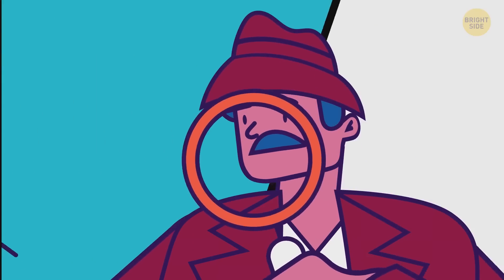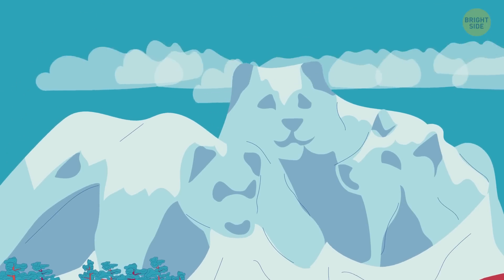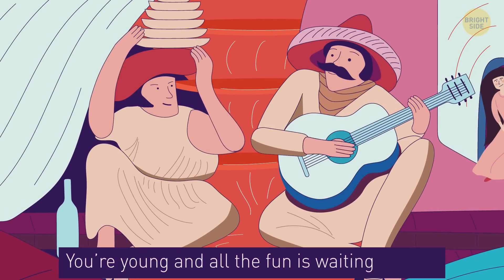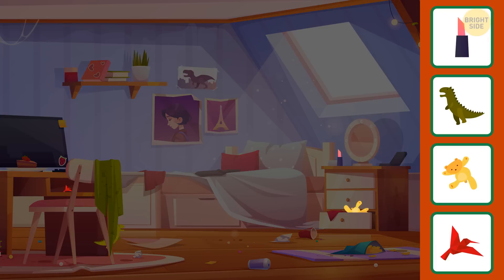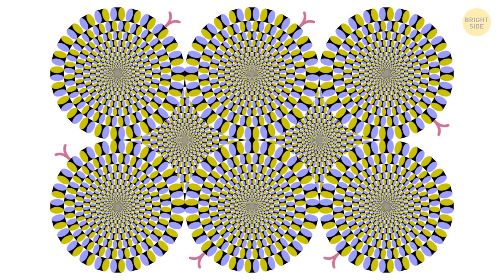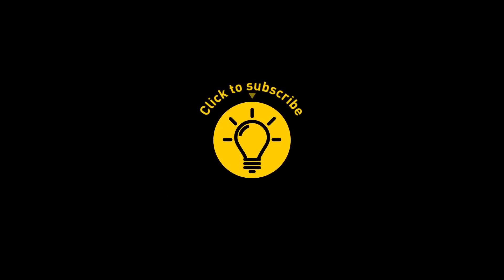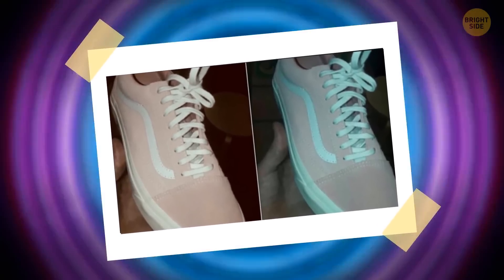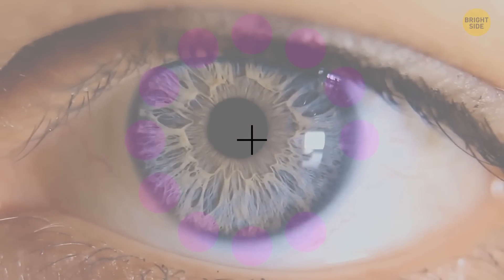Eagle-Eye Expedition: Master 50+ Mind-Bending Optical Illusions!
Sharpen your perception, challenge your brain, and dive into a world of captivating illusions that will leave you awestruck. Join us as we unravel the mysteries of perception and unlock your inner eagle-eyed genius. Are you up for the challenge?